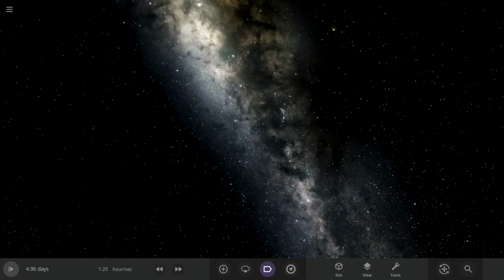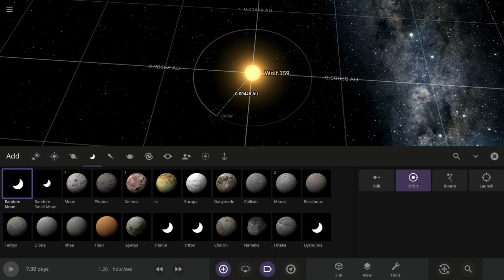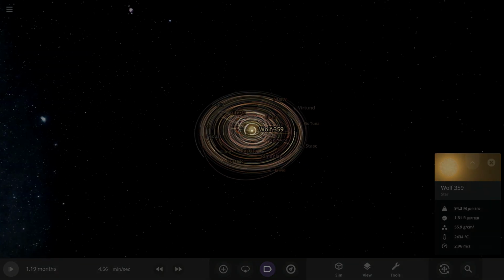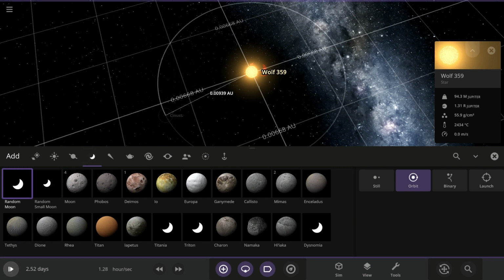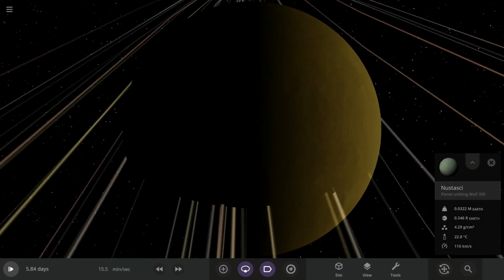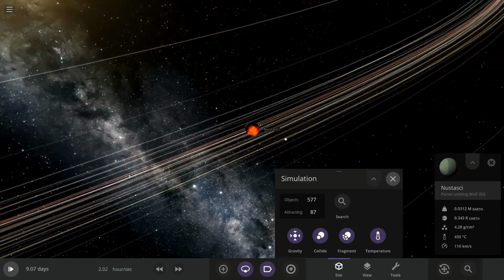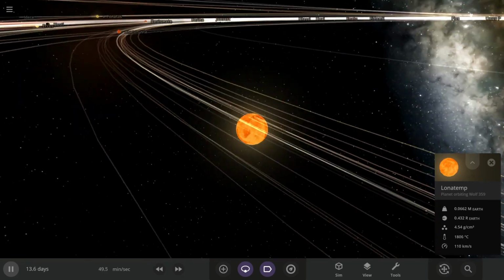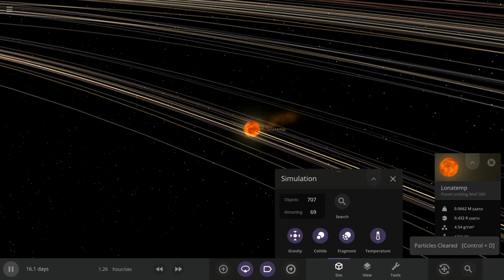Making a system that evolves itself!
I couldn't show the whole process because it would take hours.